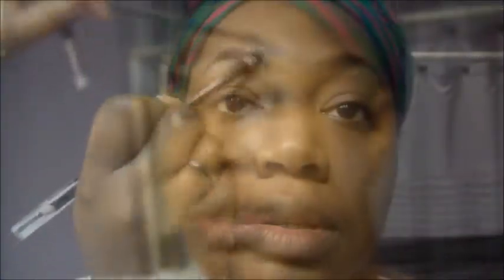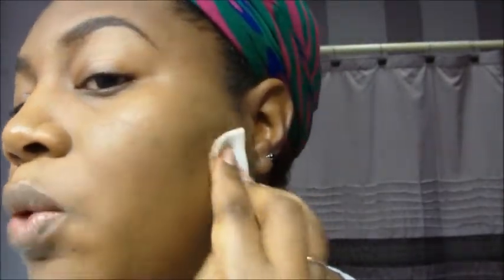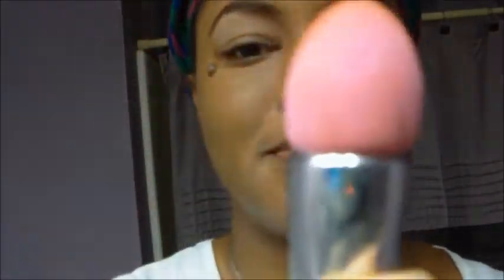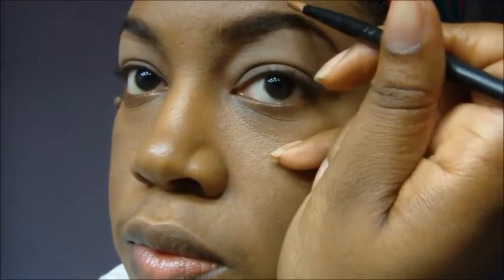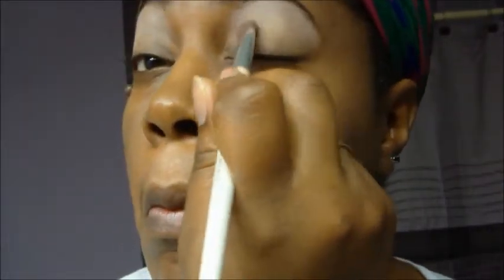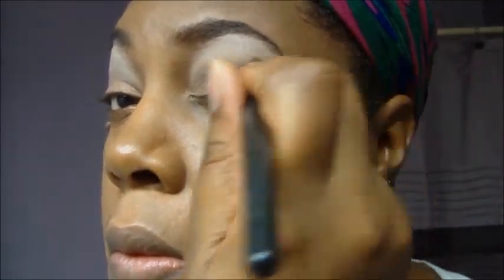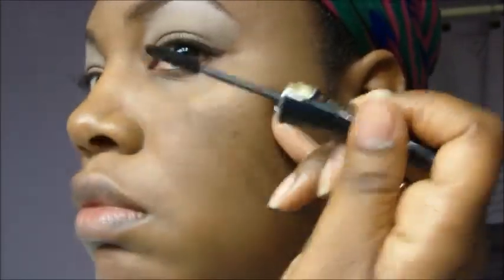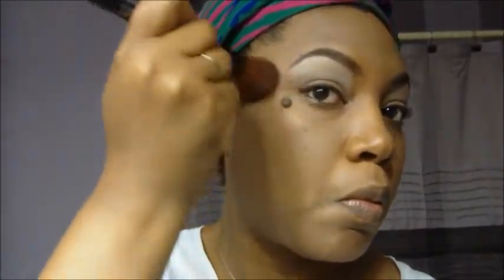Highly liked everyday Makeup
This video shows my everyday makeup routine.  I hope you all enjoy this.  Let me know what you think.

**Products used**
Lancôme - LA Base Pro Perfecting Makeup Primer
Essence of Beauty - black/dark brown brow pencil
L'Oreal - true match nut brown C7 foundation
Lancôme - waterproof undereye concealer
e.l.f. - eye primer
NYX - 78 color eye shadow palette
Shany - 40 color eye shadow palette
Lancôme - black ebony eye liner pencil
Lancôme - L'extreme black mascara
Lancôme - star bronzer natural glow
L.A. Colors - BC141 natural blush
e.l.f. - matte lip color, nearly nude
N.Y.C - dark brown lip pencil